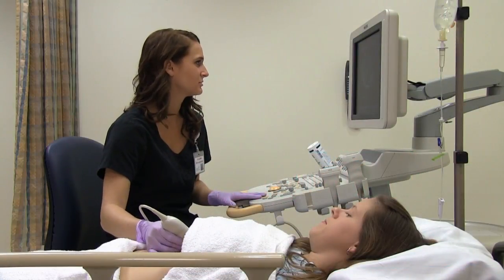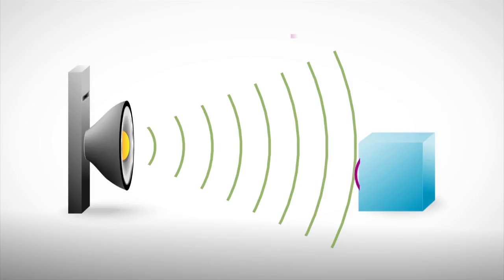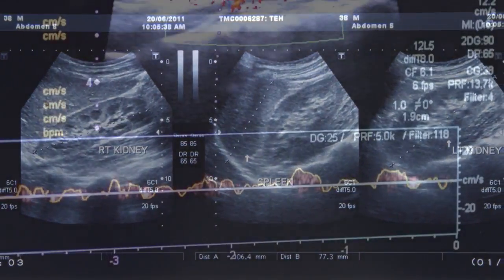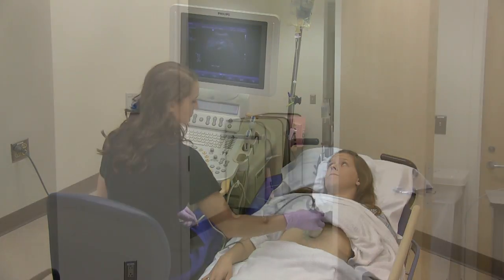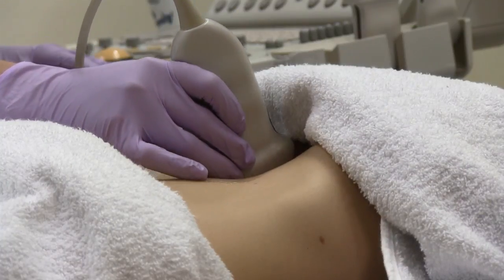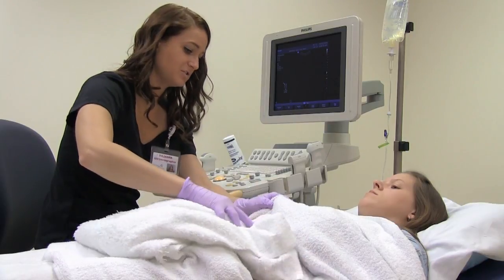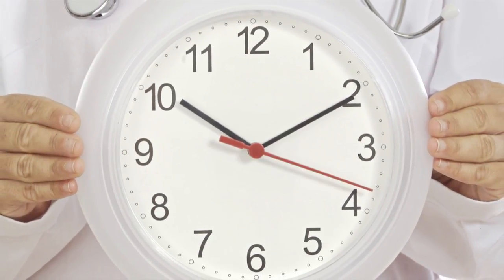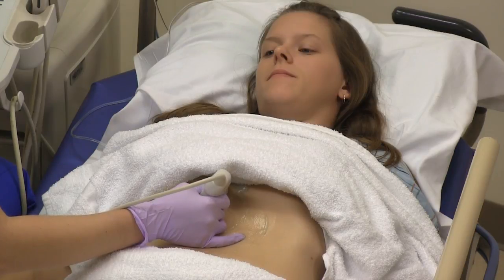What is an ultrasound?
How does an ultrasound work? What can it see? Learn more!